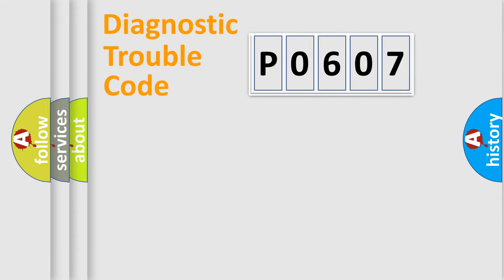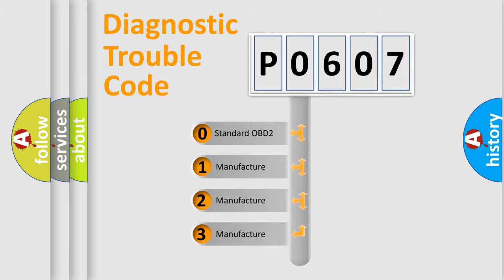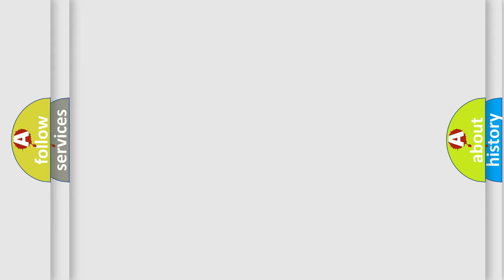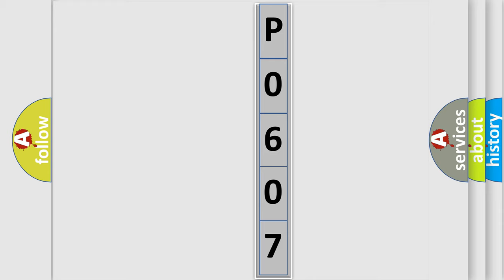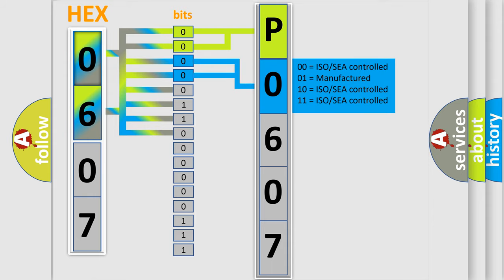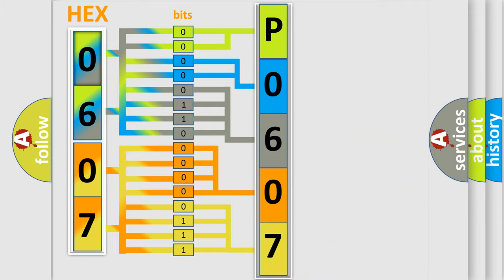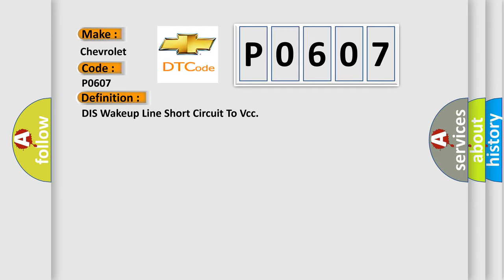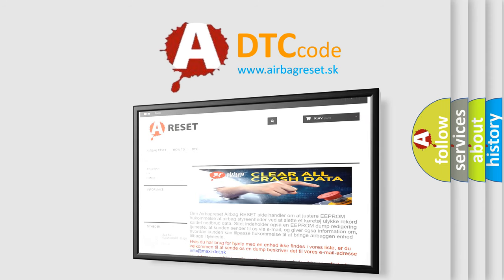DTC Chevrolet P0607 Short Explanation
Contents:
0:21 Basic DTC analysis according to OBD2 protocol standard.
1:48 Insight into programming
2:58 A diagnostically understandable description of the Diagnostic Trouble Code
3:05 Basic error definition

Make:
Chevrolet
Code:
P0607
Definition:
DIS Wakeup Line Short Circuit To Vcc
Description:
This code is set when Head unit detects wake up line circuit short to battery.
Cause:
 Wakeup Line circuit short to battery